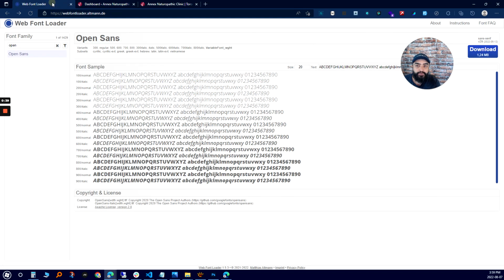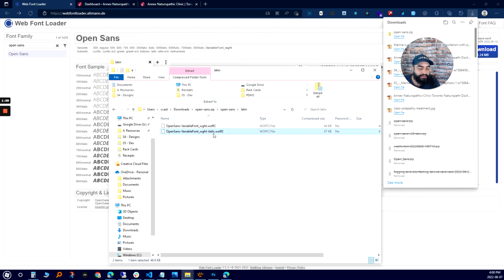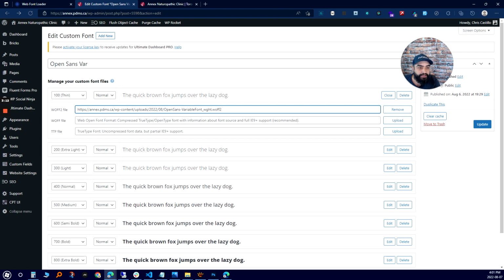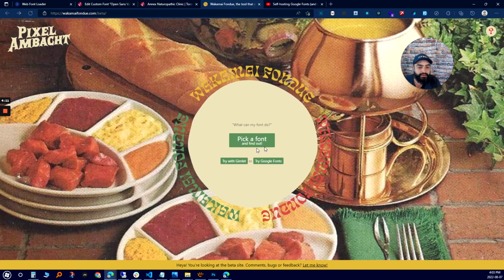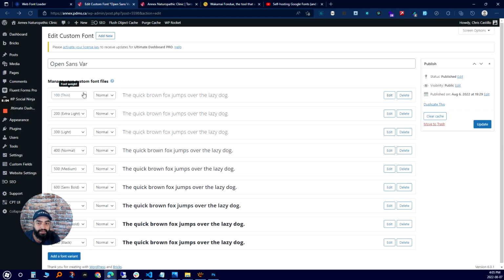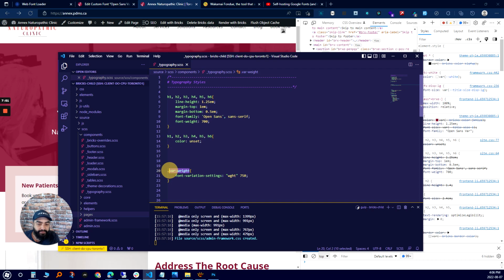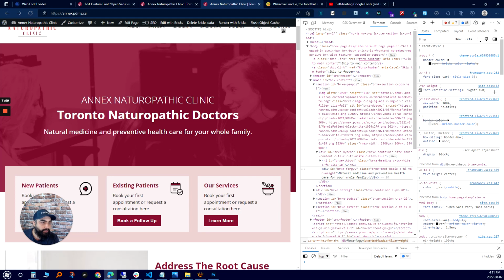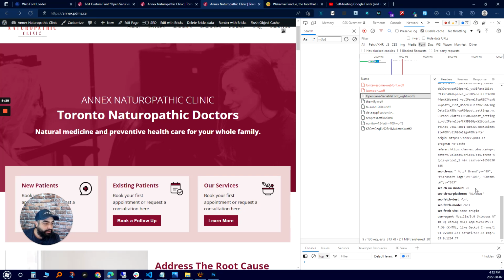Using Variable Fonts With Bricks Builder